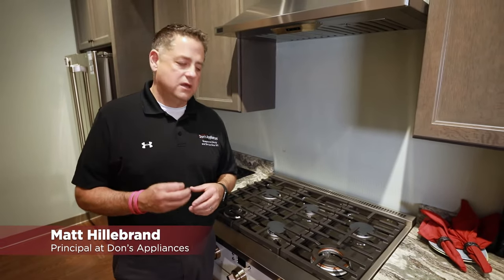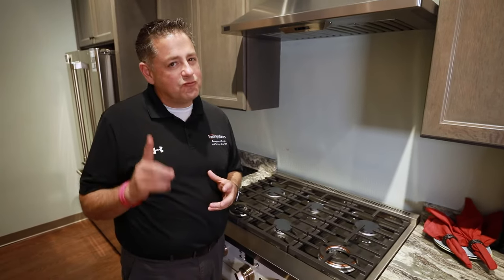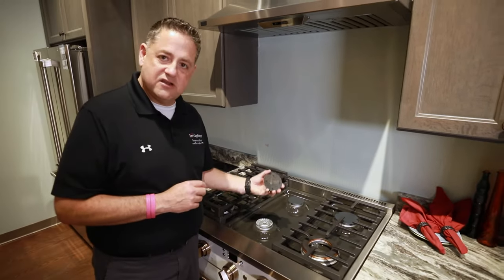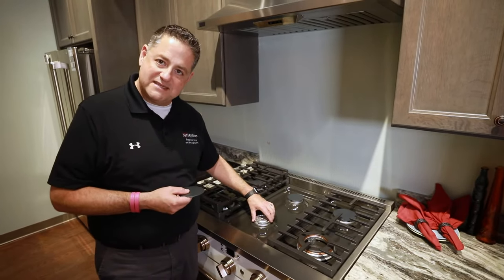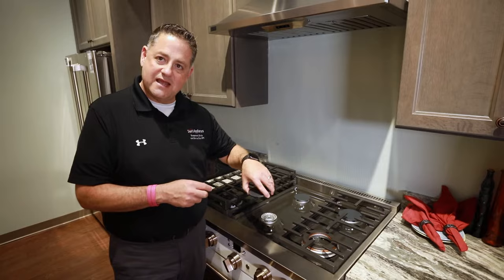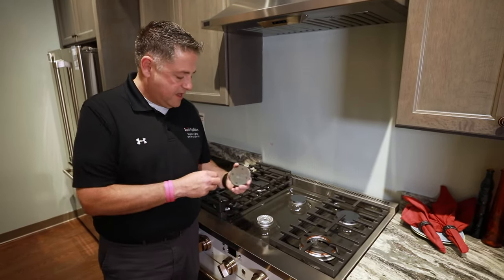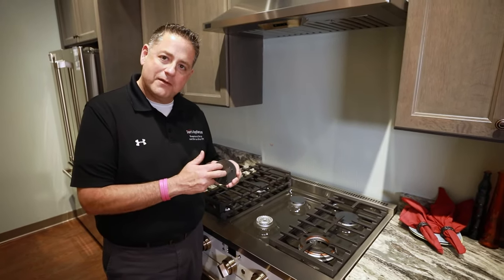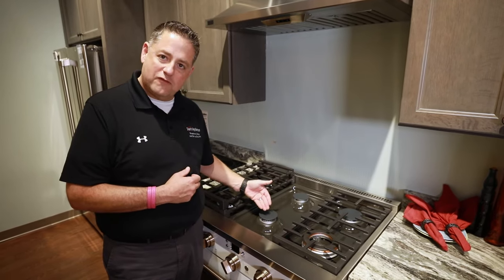Igniters are Clicking But Burners Won't Light | What Could Be Wrong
Are the igniters on your gas cooktop clicking but not lighting? Make sure to check for this!